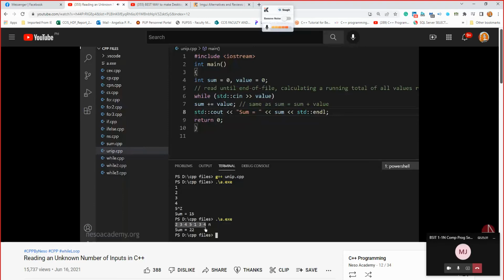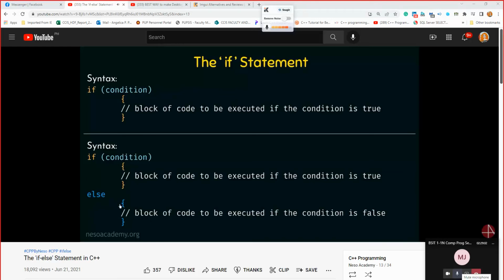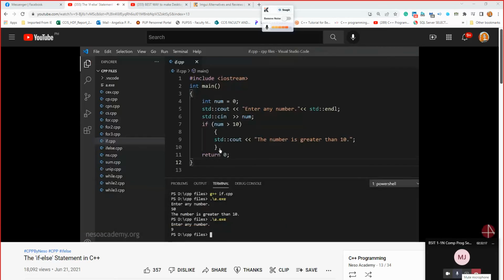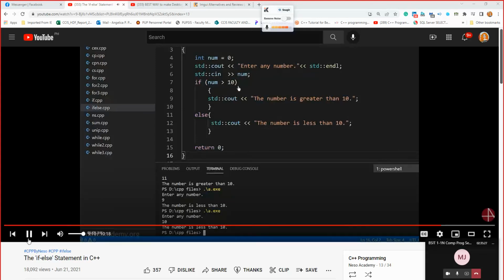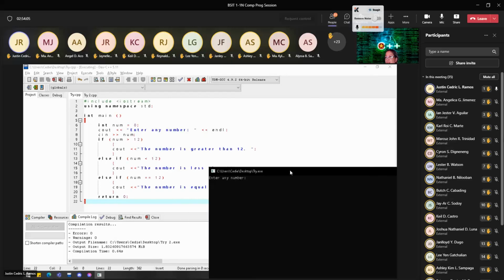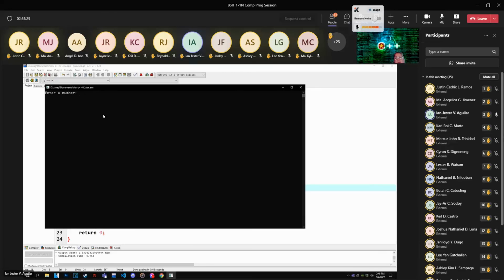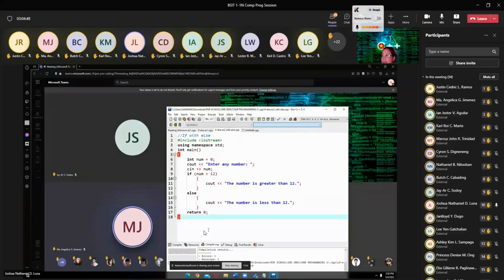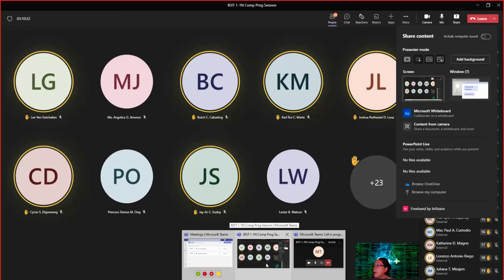BSIT 1 1N CP2 Session Part2 05042022